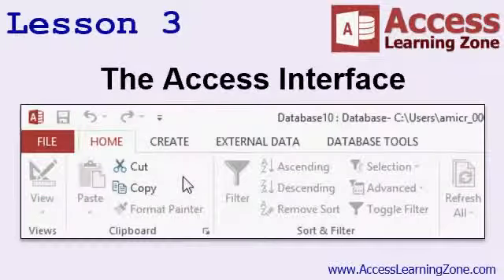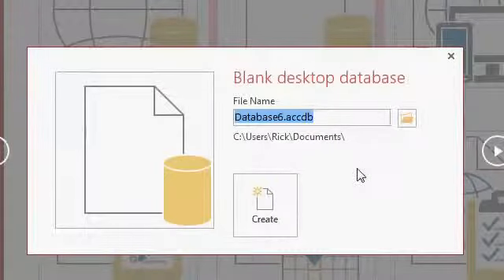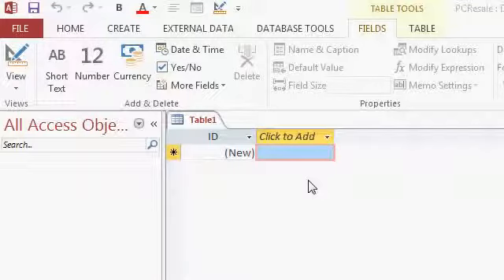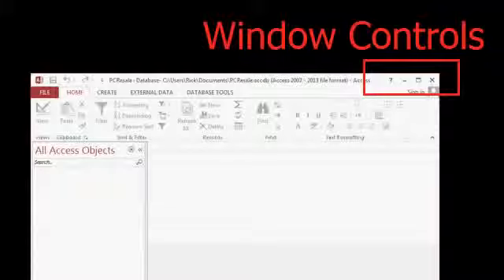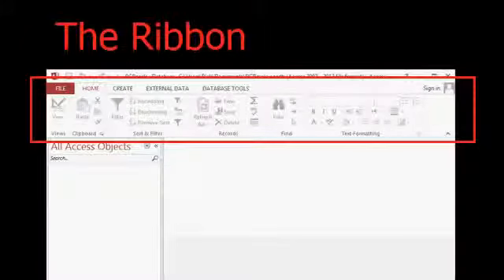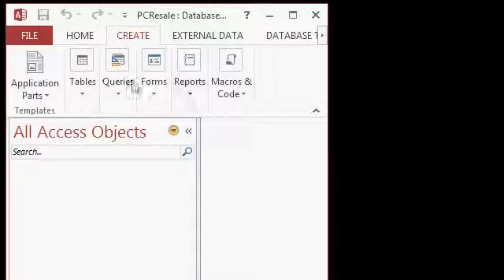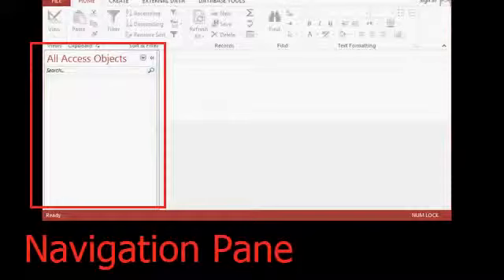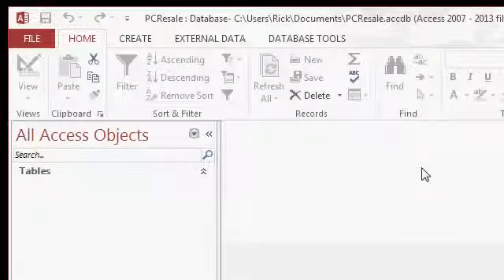Microsoft Access 2013 Tutorial Part 03 of 12 The Access Interface YouTube